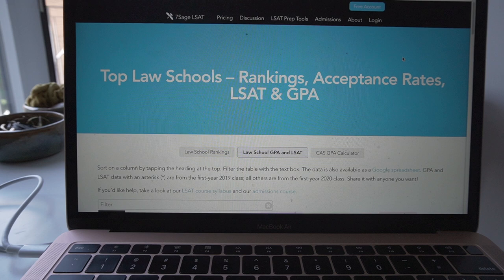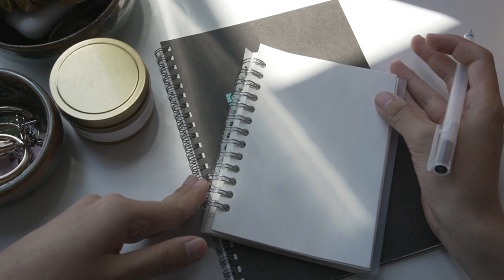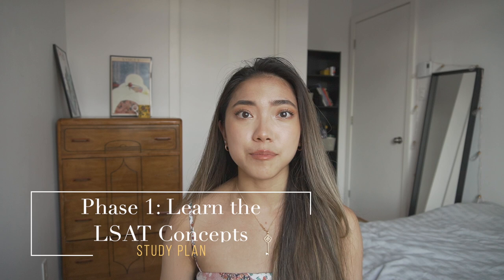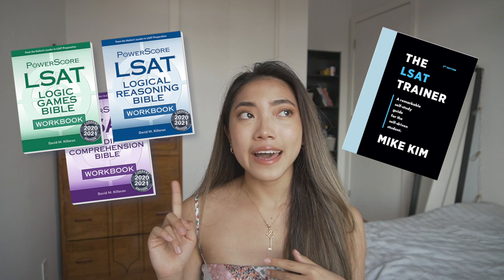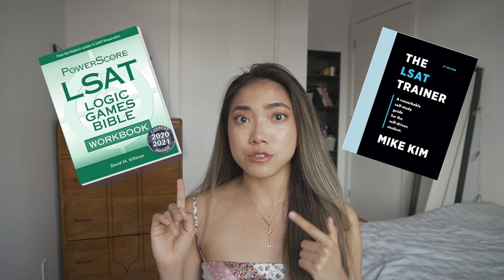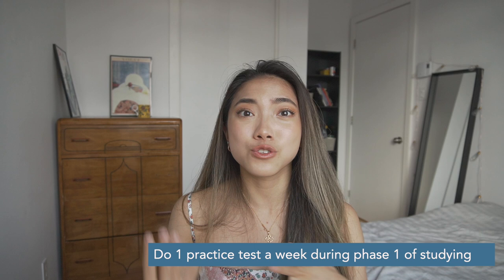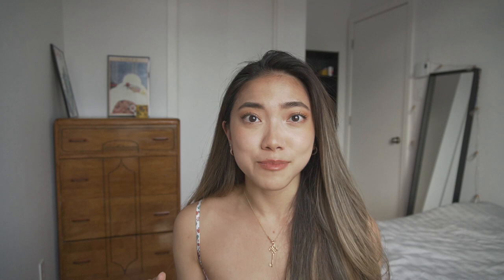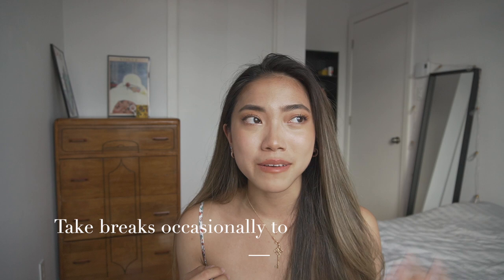How I studied for the LSAT to get 173 + score release reaction!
Here are tips on how I studied for the LSAT to get a 173! Since I spent much of my gap year preparing for the LSAT and applying to law school, I decided to make this video commemorating the end of my law school application journey. In this video, I talked about my general study schedule, tips on time management and coping with burnout, the blind review study method, as well as some of my favorite test preparation books. Hope this is helpful for those of you studying for the test! Stay for the end to see my reaction after getting my score back!

If you have any questions on studying for the lsat or on any of the tips I mentioned in the video, feel free to comment below or DM me on ig @wendy_ryli!